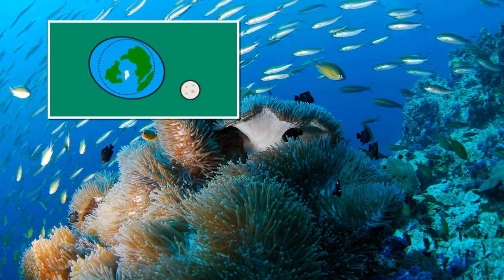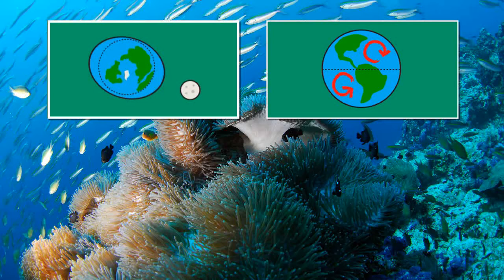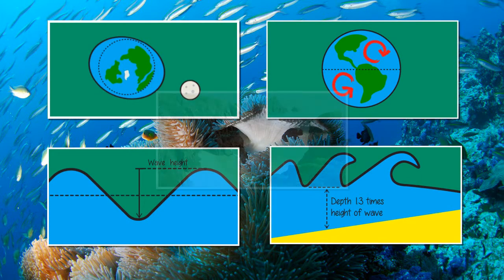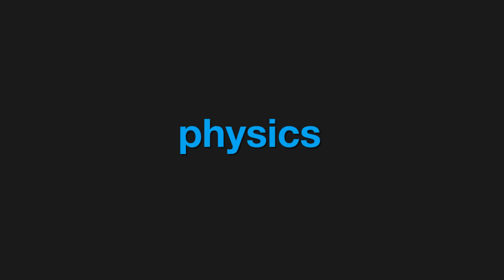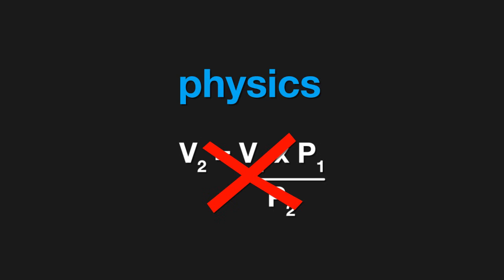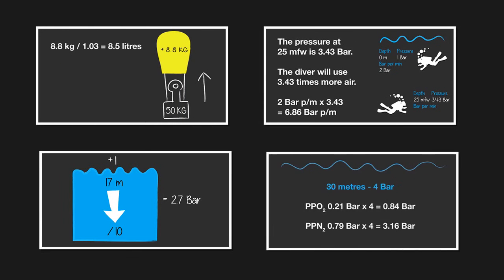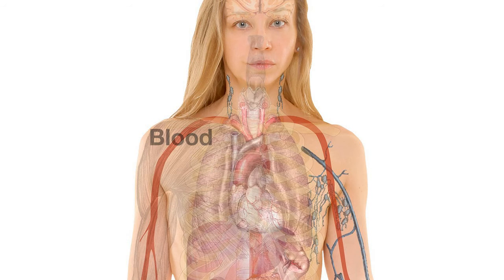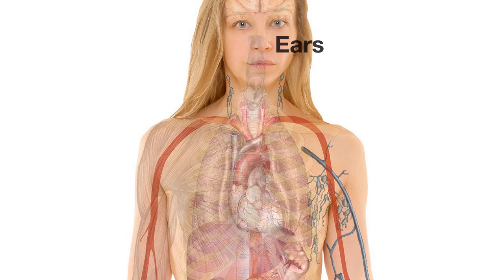Scuba Theory for Diving Die-Hards: Pass Any Exam promo video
Prepare for your dive theory exams the easy way. Learn all you need to know about the theory of scuba diving. In this course, we bring you the easy way up to the level where you will confidentely pass the theory part of the exams of the most important dive organisations, either to guide dives or to teach diving. Master effortlessly (well, allmost): The Dive Environment, the Physics of Diving, Equipment, the Physiology of Diving and Decompression Theory.